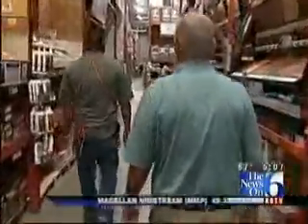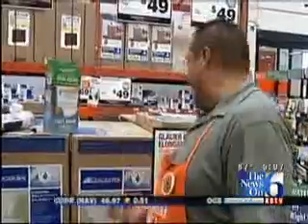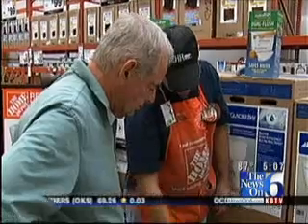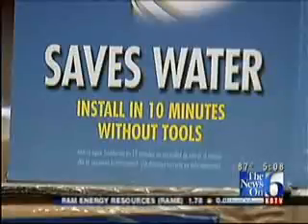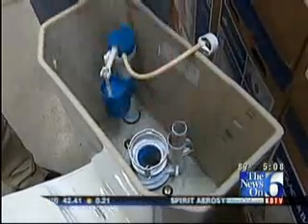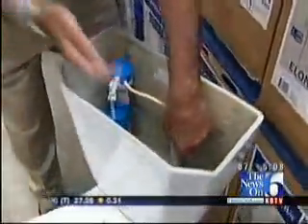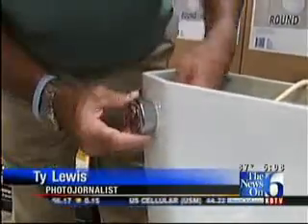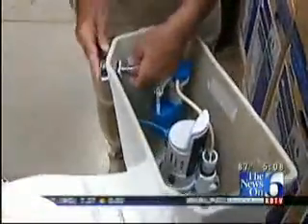Toilet Adaptor Helps Families Flush Their Way To Savings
There&#39;s another possible money saver that can be put to use in the bathroom. It&#39;s called HydroRight.